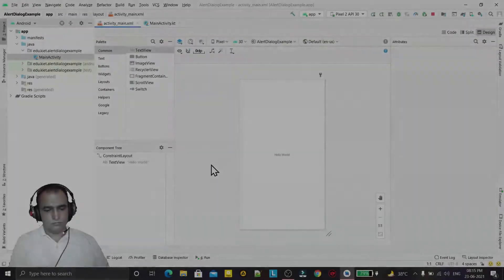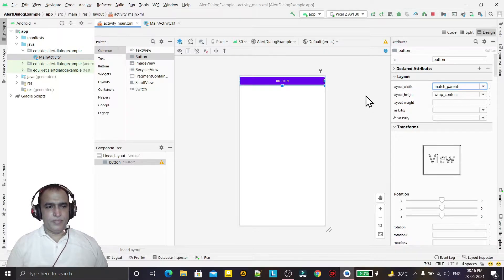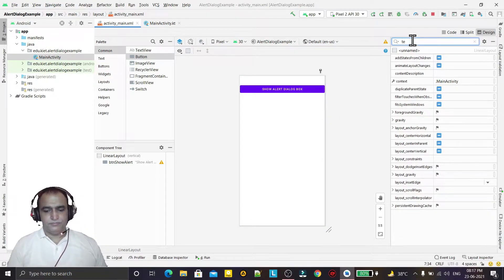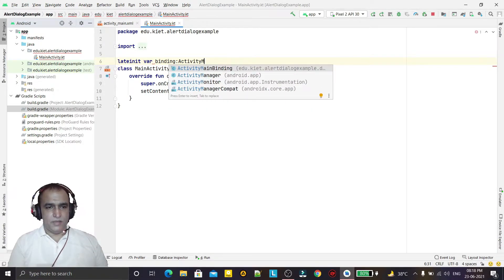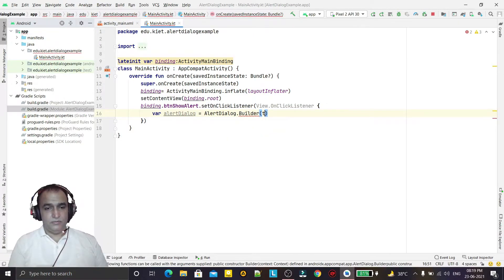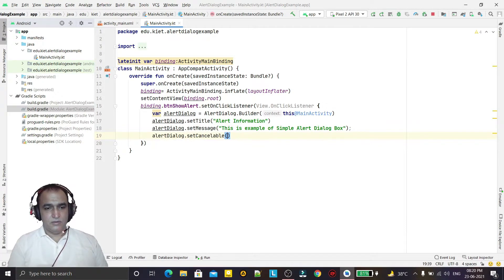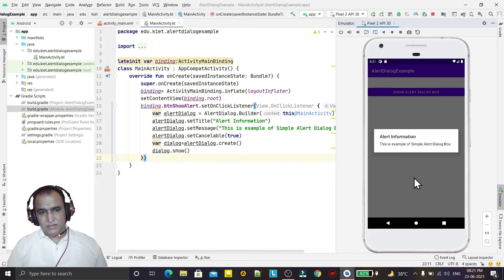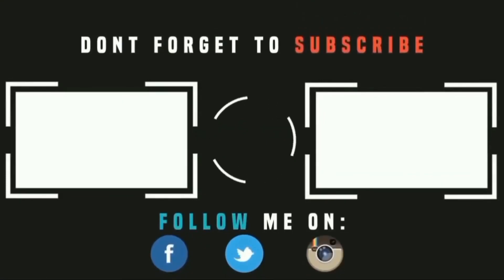Alert Dialog in Android Studio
About this video:
In this video, I explained about following topics:
1. Simple Alert Dialog
2. Use of view binding